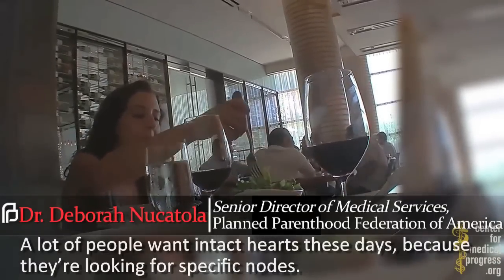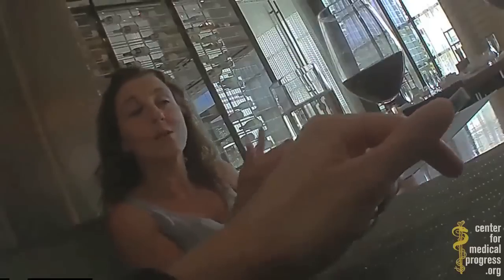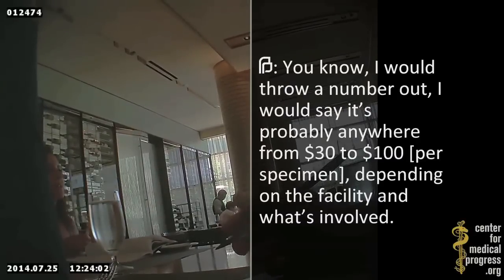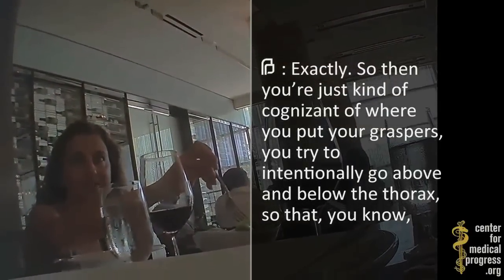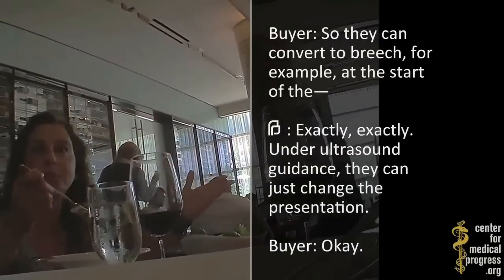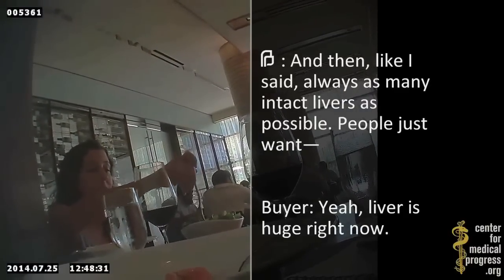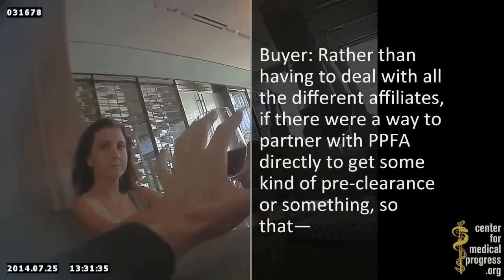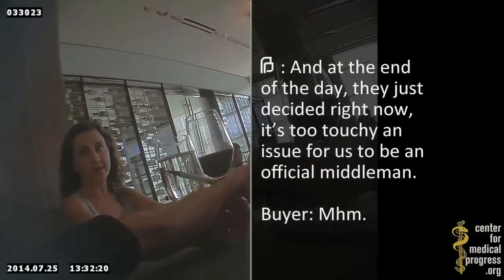Planned Parenthood EXPOSED!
Like our facebook page & stay up to date with all 'Collapse' related news!

LOS ANGELES, July 14—New undercover footage shows Planned Parenthood Federation of America’s Senior Director of Medical Services, Dr. Deborah Nucatola, describing how Planned Parenthood sells the body parts of aborted fetuses, and admitting she uses partial-birth abortions to supply intact body parts.

In the video, Nucatola is at a business lunch with actors posing as buyers from a human biologics company. As head of PPFA’s Medical Services department, Nucatola has overseen medical practice at all Planned Parenthood locations since 2009. She also trains new Planned Parenthood abortion doctors and performs abortions herself at Planned Parenthood Los Angeles up to 24 weeks.

The buyers ask Nucatola, “How much of a difference can that actually make, if you know kind of what’s expected, or what we need?”

“It makes a huge difference,” Nucatola replies. “I’d say a lot of people want liver. And for that reason, most providers will do this case under ultrasound guidance, so they’ll know where they’re putting their forceps. The kind of rate-limiting step of the procedure is calvarium. Calvarium—the head—is basically the biggest part.”

Nucatola explains, “We’ve been very good at getting heart, lung, liver, because we know that, so I’m not gonna crush that part, I’m gonna basically crush below, I’m gonna crush above, and I’m gonna see if I can get it all intact.”

“And with the calvarium, in general, some people will actually try to change the presentation so that it’s not vertex,” she continues. “So if you do it starting from the breech presentation, there’s dilation that happens as the case goes on, and often, the last step, you can evacuate an intact calvarium at the end.”

Using ultrasound guidance to manipulate the fetus from vertex to breech orientation before intact extraction is the hallmark of the illegal partial-birth abortion procedure (18 U.S.C. 1531).

Nucatola also reveals that Planned Parenthood’s national office is concerned about their liability for the sale of fetal parts: “At the national office, we have a Litigation and Law Department which just really doesn’t want us to be the middle people for this issue right now,” she says.

The sale or purchase of human fetal tissue is a federal felony punishable by up to 10 years in prison and a fine of up to $500,000 (42 U.S.C. 289g-2).

A separate clip shows Planned Parenthood President and CEO Cecile Richards praising Nucatola’s work to facilitate connections for fetal tissue collection. “Oh good,” Richards says when told about Nucatola’s support for fetal tissue collection at Planned Parenthood, “Great. She’s amazing.”

The video is the first by The Center for Medical Progress in its “Human Capital” series, a nearly 3-year-long investigative journalism study of Planned Parenthood’s illegal trafficking of aborted fetal parts. Project Lead David Daleiden notes: “Planned Parenthood’s criminal conspiracy to make money off of aborted baby parts reaches to the very highest levels of their organization. Elected officials must listen to the public outcry for Planned Parenthood to be held accountable to the law and for our tax dollars to stop underwriting this barbaric abortion business.”